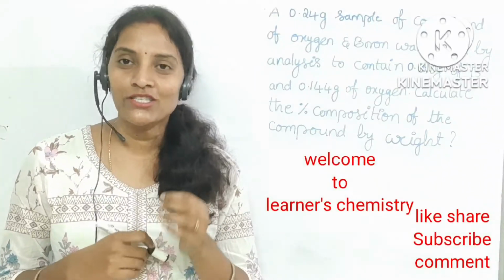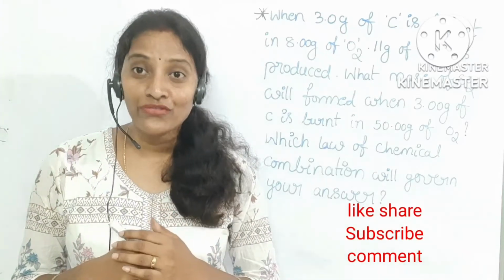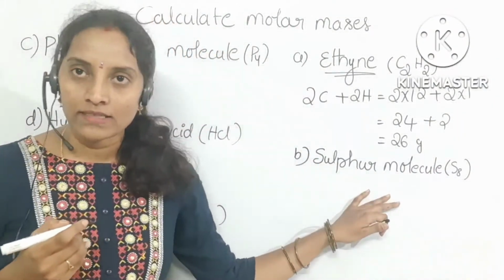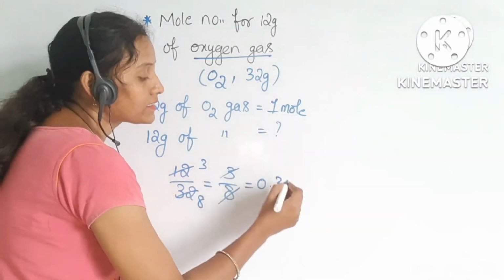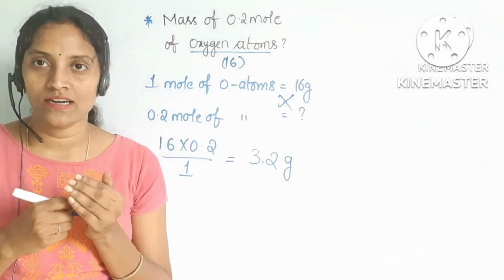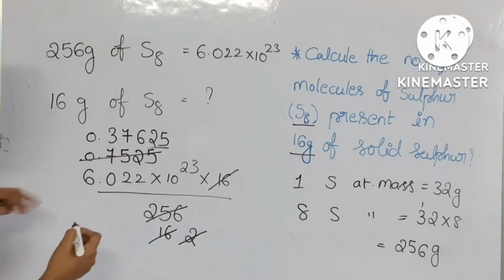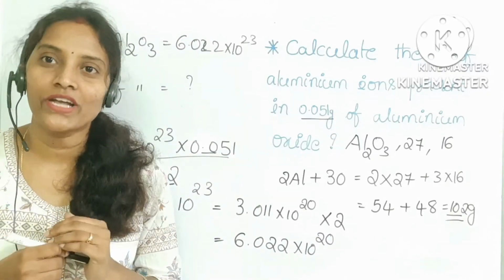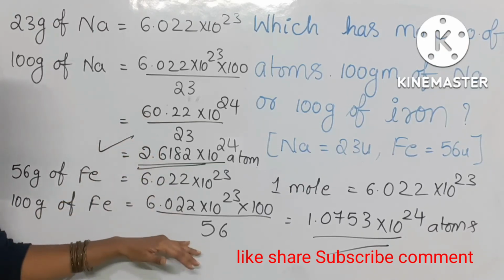Atoms and molecules exercises class9 foundationchemistry ncert#